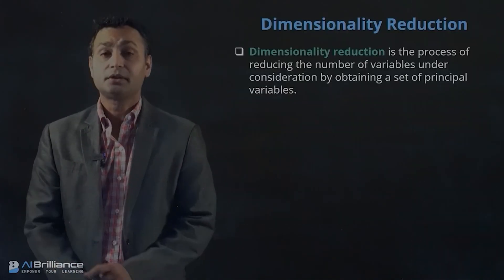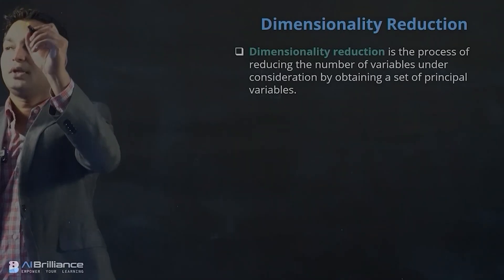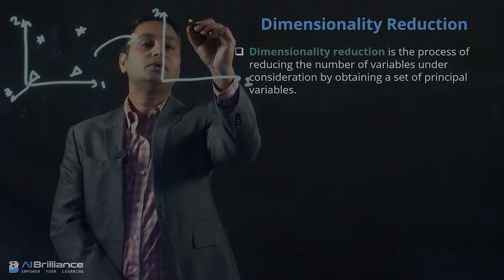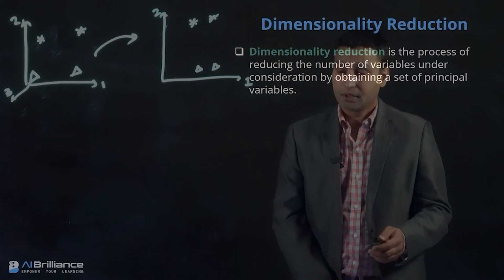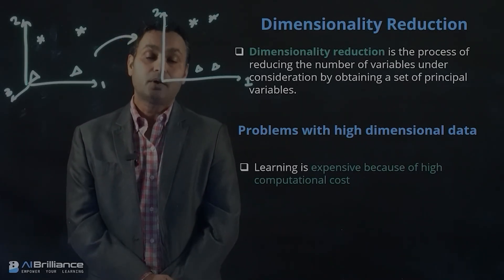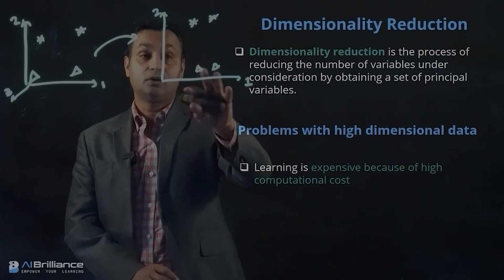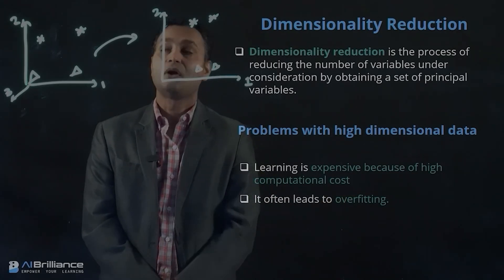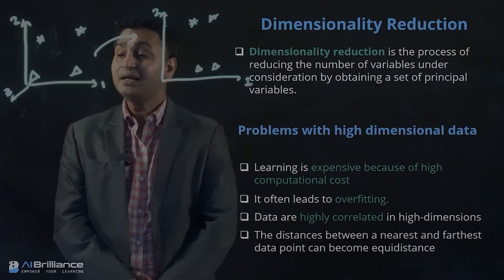Part 1 : SVD , PCA and Dimensionality Reduction Introduction